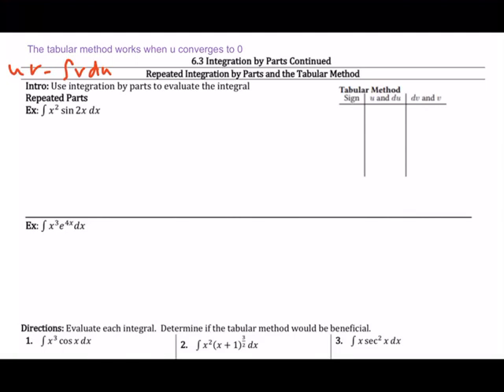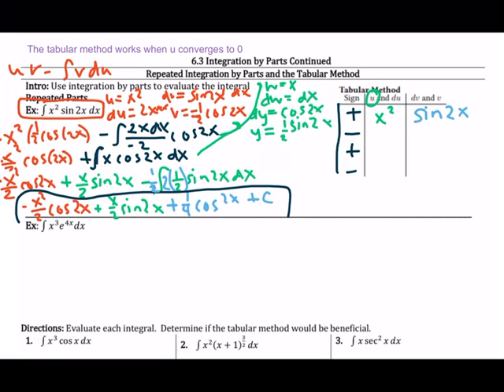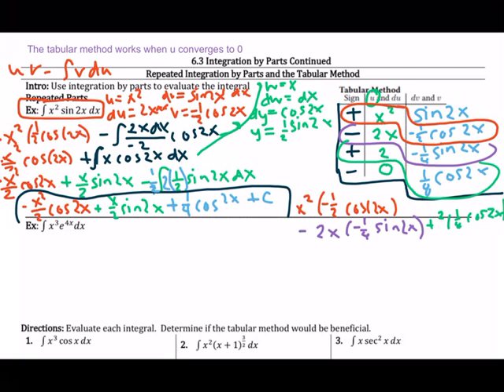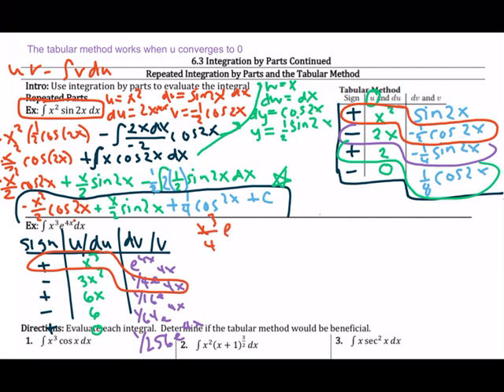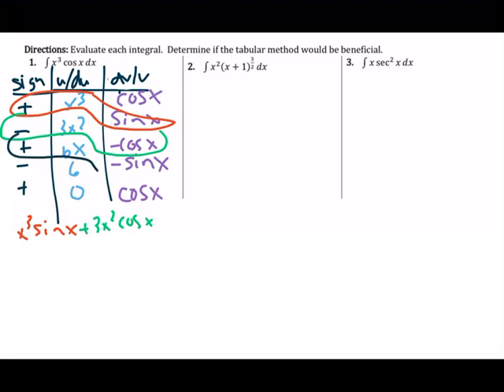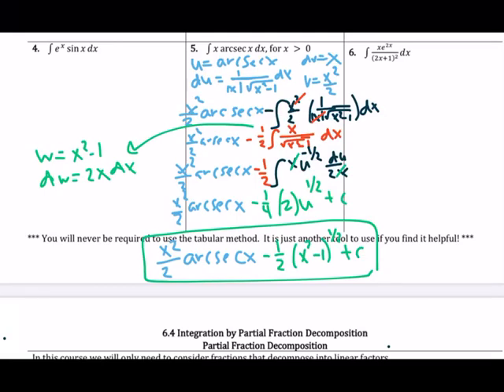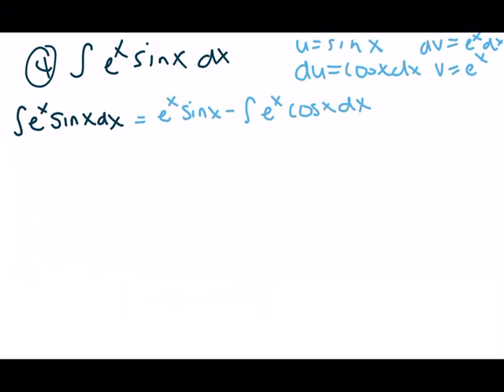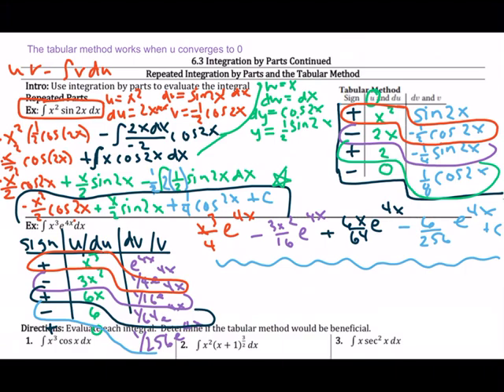(4.6 Part 2) Integration by Parts: The Tabular Method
The video is a great followup to the integration by Parts video that shows how in some circumstances you can use a table method to complete integration by parts.